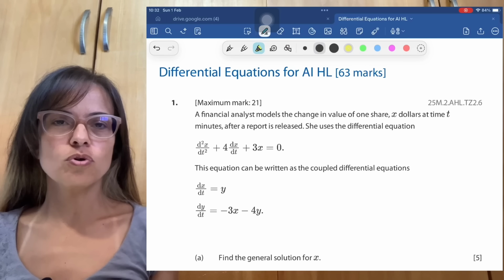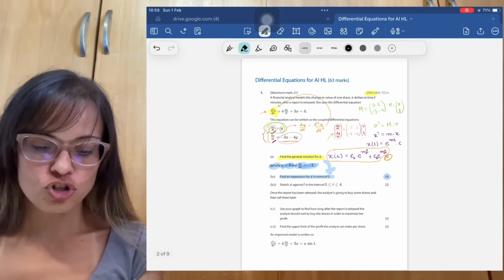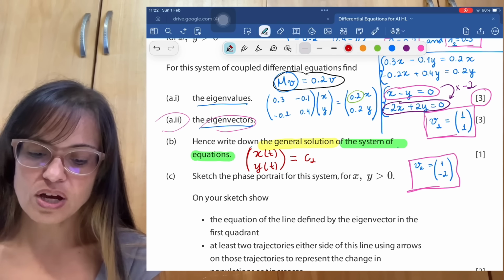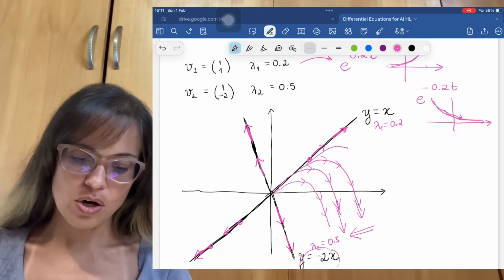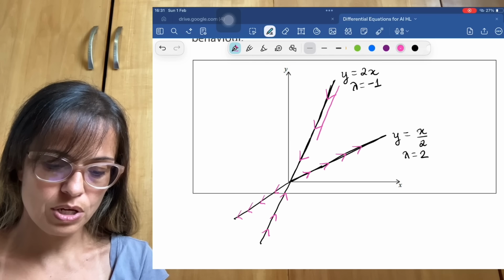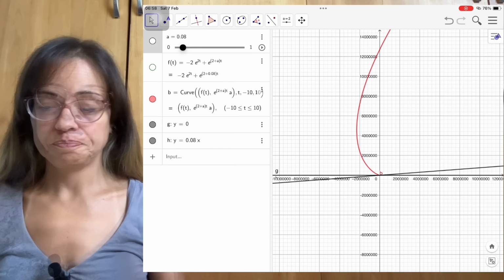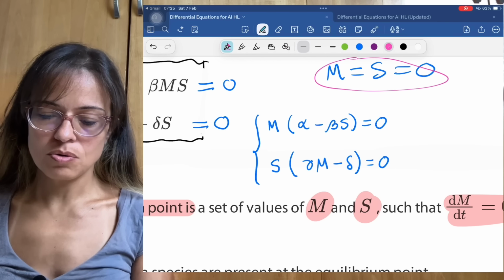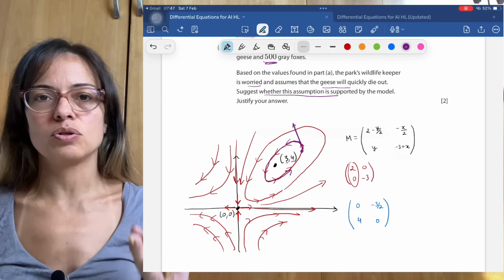Differential Equations for IB Math AI HL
00:00 - Intro / First Order Differential Equations
01:15 - Second Order Differential Equations
04:44 - Eigenvalues
05:48 - Finishing Question 1
11:06 - Coupled Systems of Differential Equations
11:57 - Eigenvectors
15:16 - Continuing Question 2
16:45 - Phase Portraits
26:10 - Finishing Question 2
29:55 - Question 3
34:03 - More Phase Portraits
41:00 - General Solution with only one Eigenvector
43:58 - Phase Portraits Again
45:24 - Non-Linear Systems / Equilibrium Points
47:33 - Question 4
52:53 - Question 5